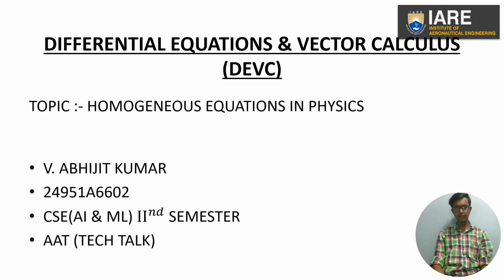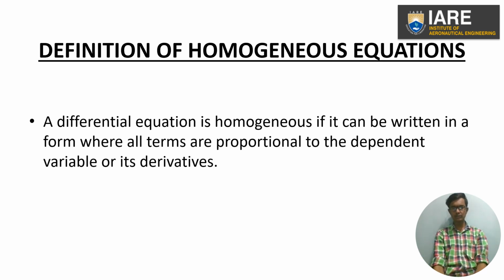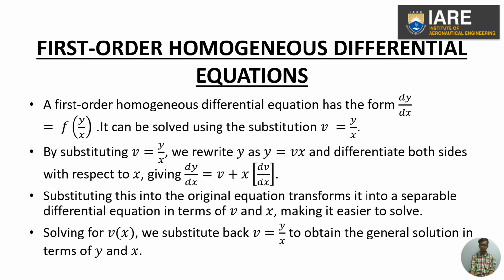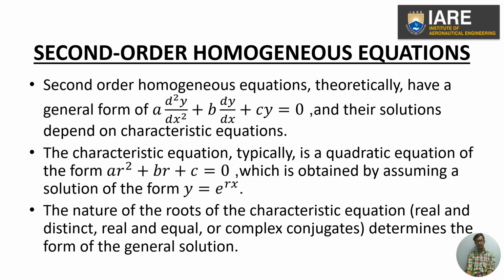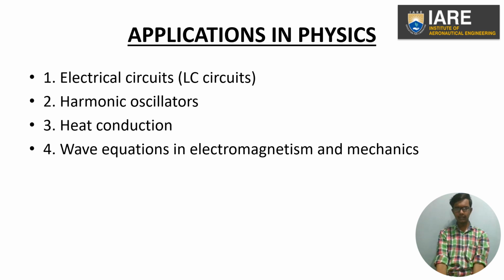DIFFERENTIAL EQUATIONS AND VECTOR CALCULUS (DEVC) - HOMOGENEOUS EQUATIONS IN PHYSICS